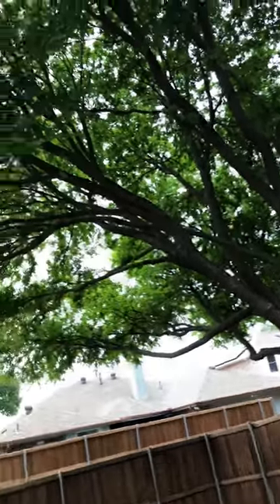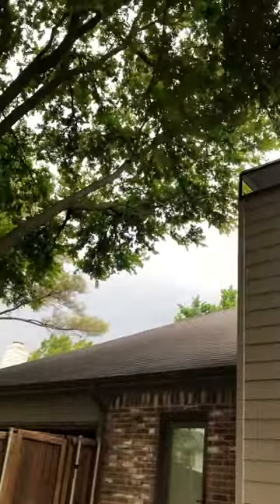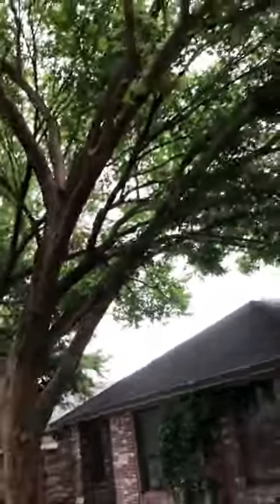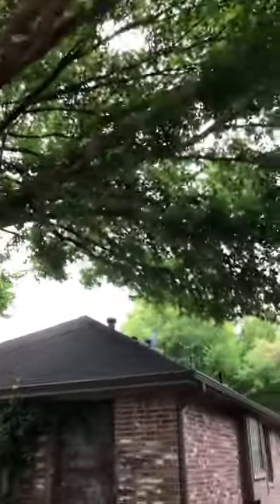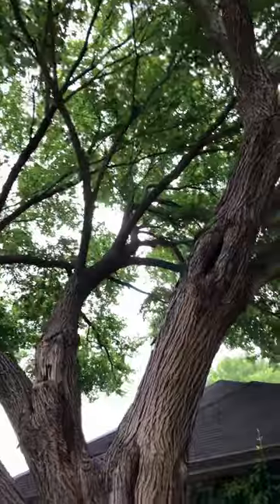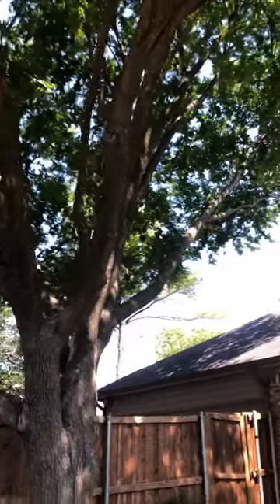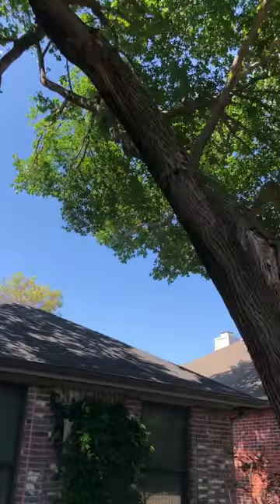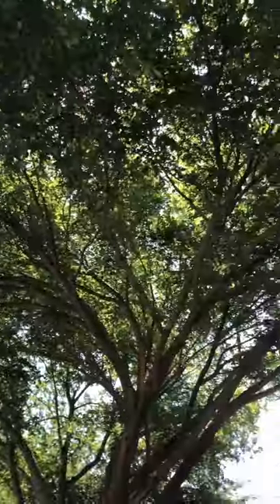Tree Trimming Success!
Tree care is CRUCIAL for a healthy and thriving yard, especially when your trees sit close to your house! CALL TODAY to learn more about Chorbie's tree services🌳 🌲